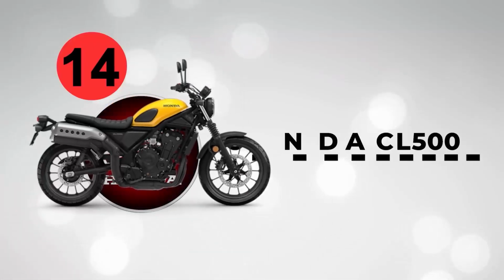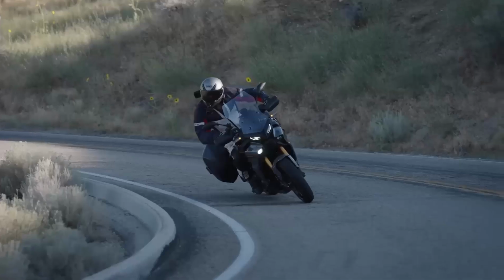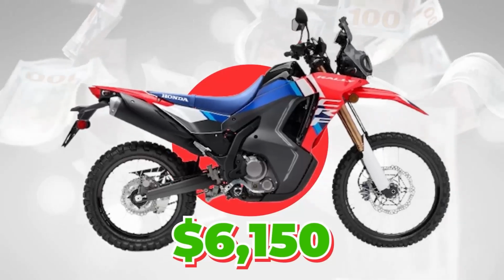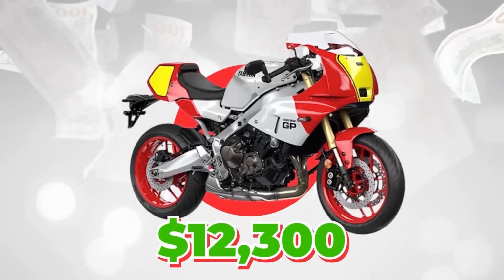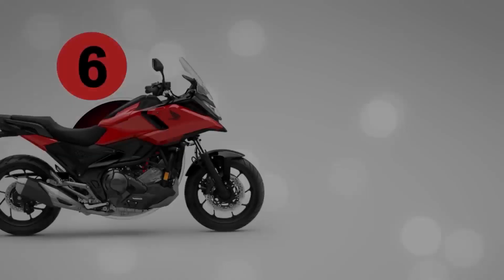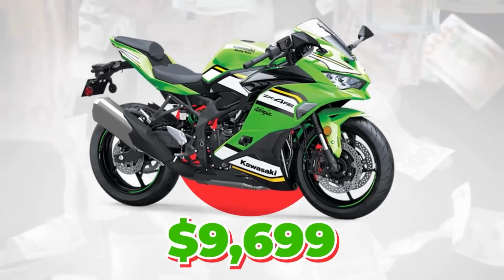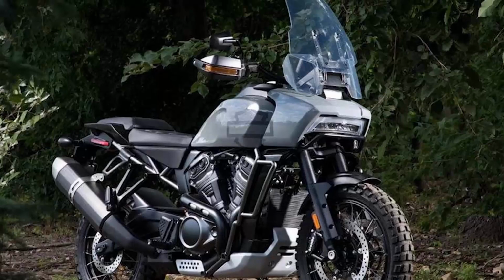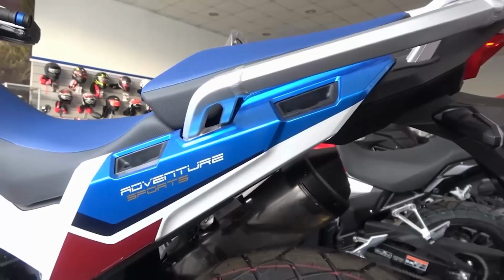14 Japanese Motorcycles That Outclass American Rivals in 2025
14 Japanese Motorcycles That Outclass American Rivals in 2025
🔴Look, if you've even read the description... it’s official: we owe you a subscription. Do the right thing.🫡Smash that button👉    / @MotorcycleBrotherhood

American motorcycle dealerships are struggling—and here’s the reason why. Japanese bikes are crushing the competition with better reliability, lower prices, and smarter engineering. From cruisers to adventure tourers, these machines don’t just match American bikes—they beat them in every way.

⬇️ Our Top Must-Have Tools & Products for Every Rider

🔧 Maintenance & Cleaning
Top products to keep your motorcycle in perfect shape:

Waterproof motorcycle cover (Protects bike from rain)
White chain spray (Smooths chain performance)
Bike cleaner spray (Removes grime and mud)
Chain cleaning + lube kit (Cleans and oils chain)
WD-40 contact spray (Cleans electrical components)
Durable MoS2 grease (Lubricates metal parts)
Fuel system cleaner (Improves engine fuel flow)
Microfiber wash mitt (Scratch-free surface cleaning)
Waterless bike wash (Clean without water)
Full cleaning & drying kit (Complete bike cleaning set)
8-in-1 cleaning kit (Multi-brush detailing tools)
Maintenance-free motorcycle battery

🛠️ Tools
Essential gear for your garage:

Motorcycle stand set (Lifts bike for work)
Electric bike pump (Quick tire inflation)
Pro garage tool kit (Complete workshop tools)
OBD2 scanner (Reads fault codes fast)
2-ton garage jack (Lift cars/motorcycles safely)
3-ton low-profile jack (Heavy-duty low jack)

🧰 Accessories & Gear
Ride smarter, safer, and more comfortably:

Ultralight hydration pack (Water on long rides)
Alarm disc lock (Anti-theft brake lock)
Motorcycle tank pad (Protects tank from scratches)
Vibration damper for phone (Protects electronics from shaking)
Motorcycle gloves (Essential riding protection)
Balaclava for riders (Cold-weather face shield)
Cruiser saddlebags (Extra bike storage)
Waterproof crash bar bag (Storage on crash bars)
Kevlar riding jeans (Protective motorcycle pants)
Ventilated motorcycle boots (Cool, protective footwear)
Wall mount helmet holder (Organize gear at home)
Universal phone holder (Holds phone while riding)
Trail hydration backpack (Hydration for off-road rides)
Helmet lock with cable (Anti-theft gear lock)
Wall-mounted helmet rack (Display or store helmet)

Support your health on and off the bike:

Daily multivitamin (Essential daily nutrient boost)
Vitamin D3 + K2 (Supports bones and immunity)
Calcium, magnesium & zinc (Bone and muscle health)
Vitamin B12 (Supports energy and nerves)
Omega 3 fish oil (Heart and brain support)
Magnesium combo (Muscle recovery and relaxation)
Advanced probiotics (Gut health and digestion)
CoQ10 supplement (Supports energy and heart)
Marine collagen (Improves skin and joints)
Milk thistle capsules (Liver detox and protection)